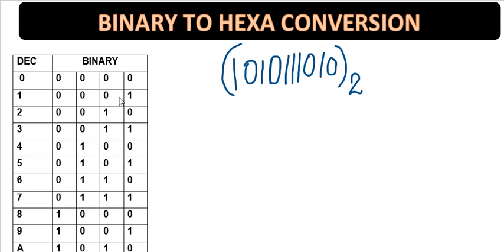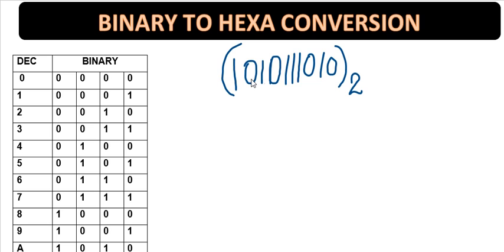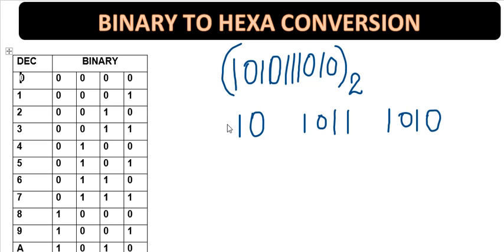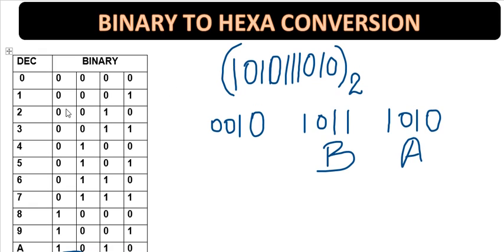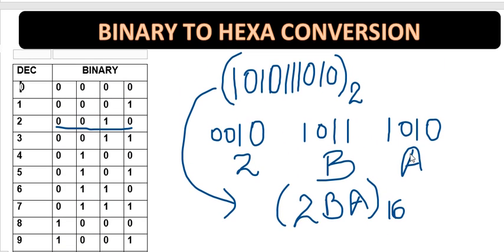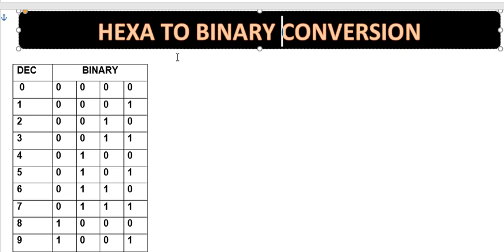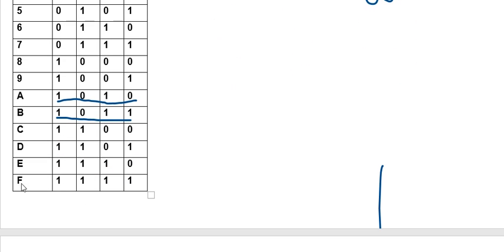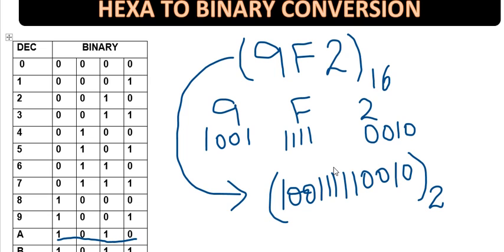CLASS XI - CHAPTER -1 - BINARY TO HEXA CONVERSION